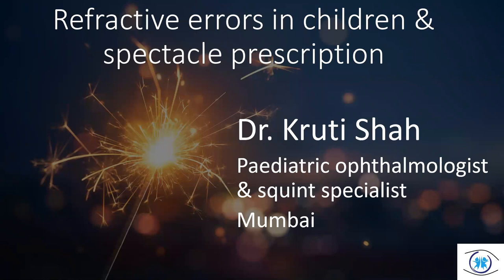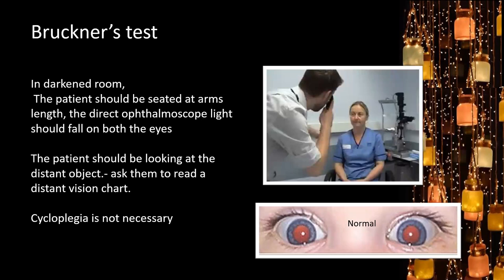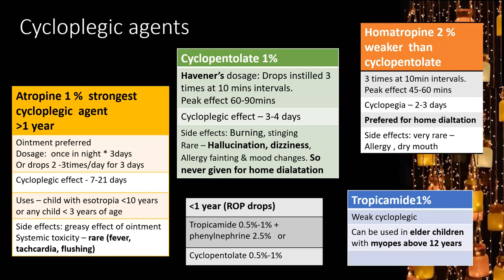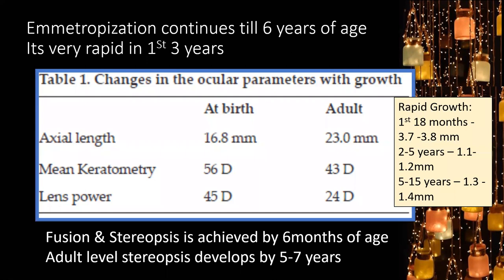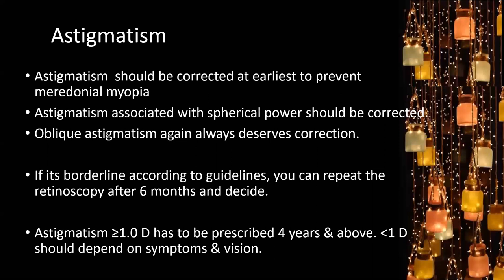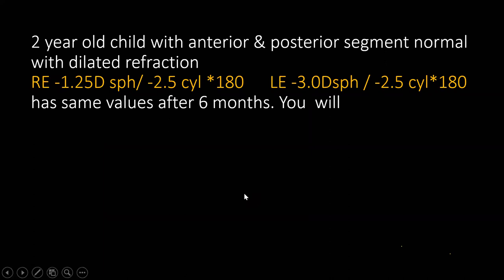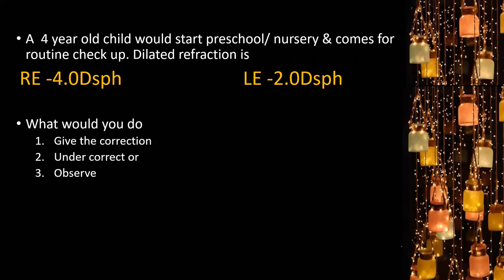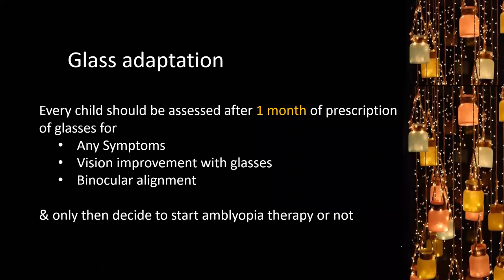BOA PG PEDIATRIC REFRACTION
Dr Kruti Shah